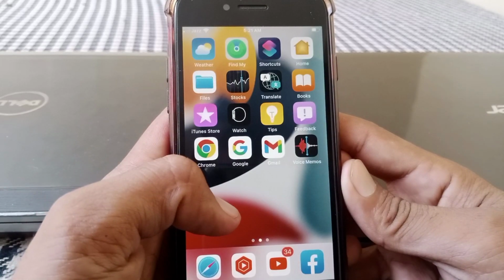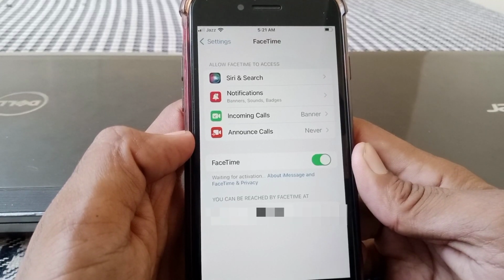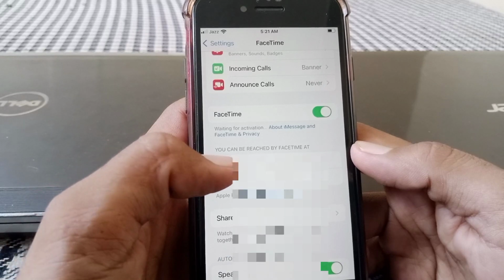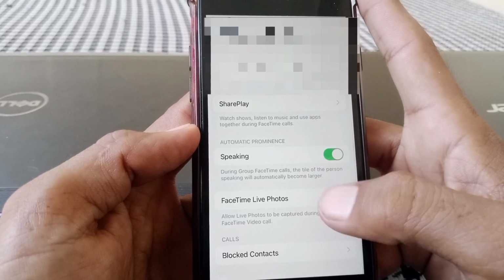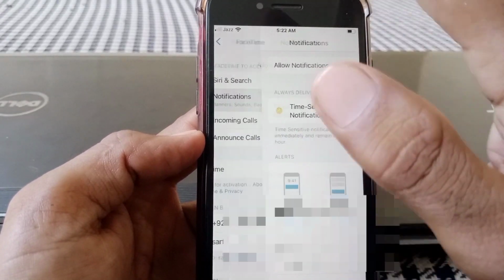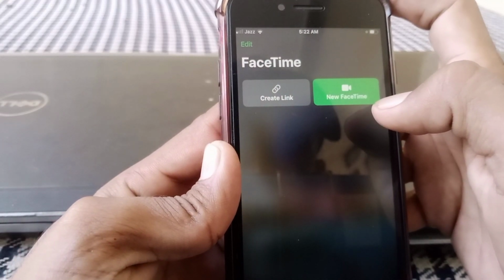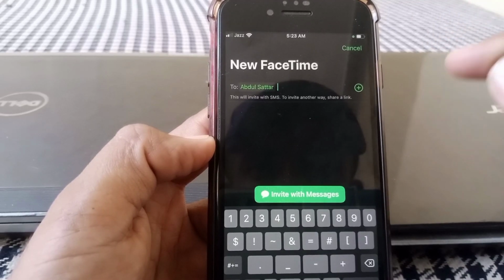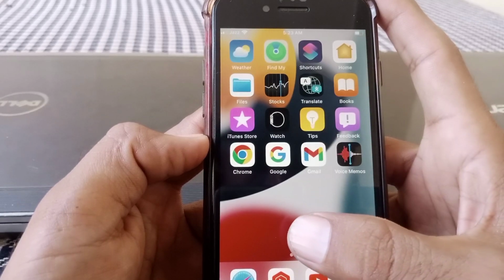FaceTime Waiting For Activation Fix iOS 16 | FaceTime Activation Unsuccessful iOS 16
Hi Everyone Well Come to My Channel. In this video I gonna Show you " FaceTime Waiting For Activation Fix iOS 16 | FaceTime Activation Unsuccessful iOS 16 " on Your iPhone and iPad .